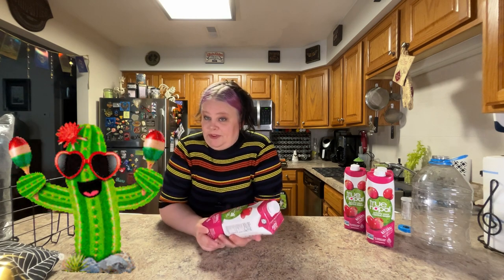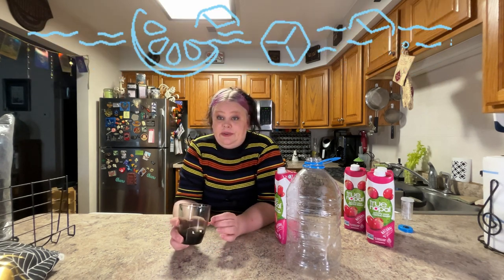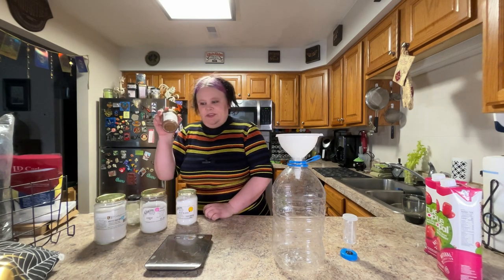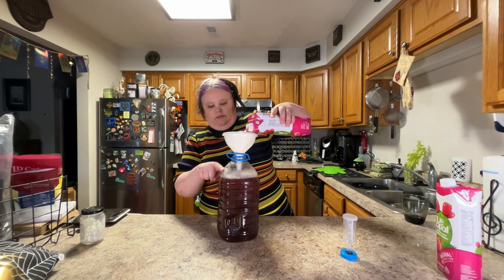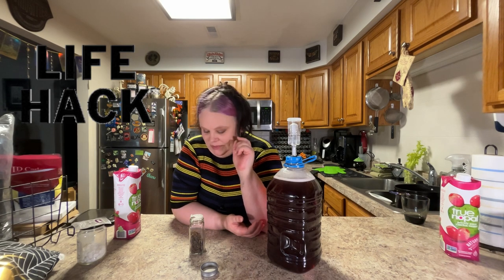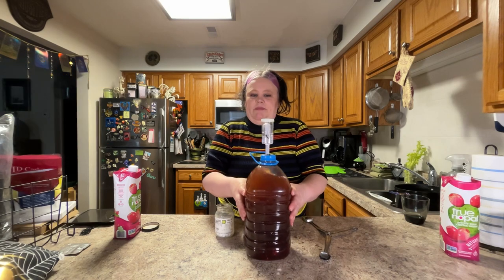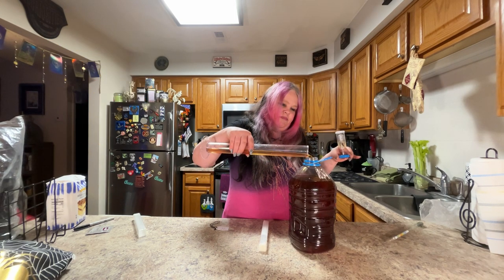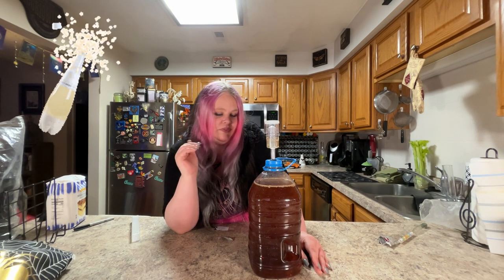Transform Bottled Juice into Mouthwatering Prickly Pear Cactus Wine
I show you how I make this prickly pear cactus wine using bottled juice. This is a great way to make wine when fresh ingredients are not available. Make sure you read all the labels. Look for bottles with natural ingredients and no preservatives to add to the success rate of making a delicious wine.  This is also a fun way to experiment with ingredients that are harder to find in your area, or are more costly.  I’ve had great success and save d a lot of money by making wines this way and now you can too. Here are the basic rules of thumb:
1. Taste your base juice first!
 a. If it tastes sour -Some natural or organic bottles of juice will have added lemon juice to preserve the natural color if you taste the lemon cut your addition of acid blend in half.
 b. If it tastes sweet - adjust the amount of sugar you use.
 c. If it tastes bland - you may want to use 12 oz apple juice concentrate to help the flavor.
 d. If it tastes bad don’t use it.
2. Test your specific gravity before adding anything!
 a. This can help you decide how much sugar to add. Most recipes call for 2 to 3 lbs sugar for each gallon of wine. But if the specific gravity is already close to where you would like it to be you can add less sugar.
3. Keep to the basic guidelines of amount of chemicals unless you want to adjust for acid or sweetness
 a. 1 tsp acid blend per recipe
 b. 1 tsp yeast nutrient per recipe
 c. 1/4 tsp grape tannin per recipe
 d.  1/2 - 1 tsp pectic enzyme
 e. 1 campden tablets
 f. 1 packet yeast

Basic instructions:
Weigh out sugar. Bring to simmer in water or juice to dissolve. Add in acid blend, yeast nutrient, and tannin. When cool add campden tablet and pectic enzyme. 12-24 hrs later measure with hydrometer, write it down. Add yeast. Shake daily for 1-2 weeks. After 2-3 months Rack off of the sediment into clean bottle. Check wine watch for clearing occasionally over the next few months. When clear test for doneness with hydrometer. Add 1 tsp potassium sorbate stabilizer crystals. Let sit 12 hours. Bottle.